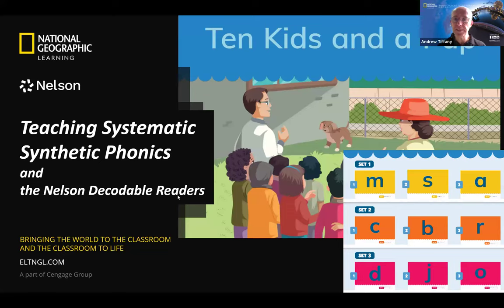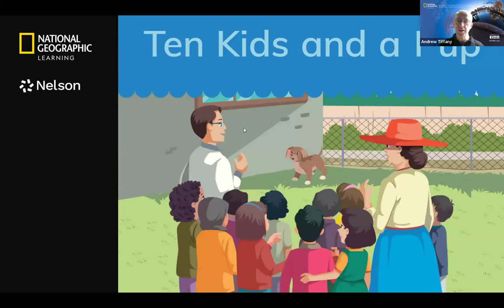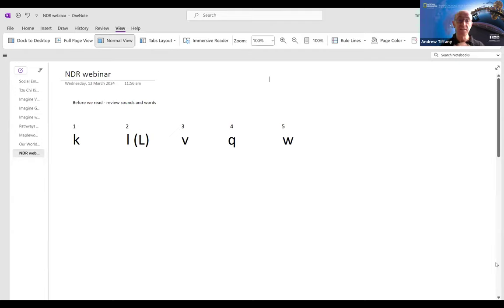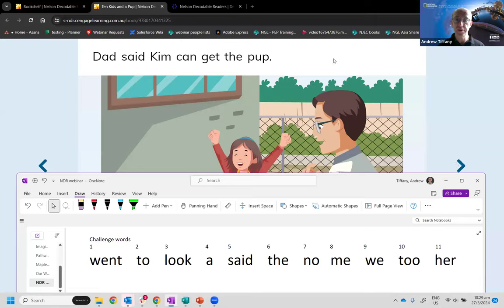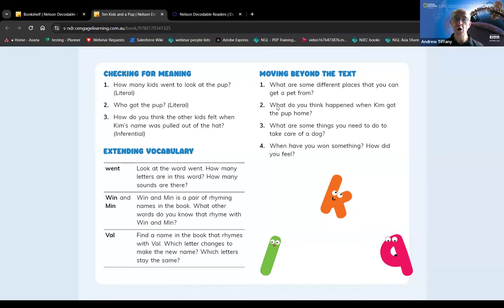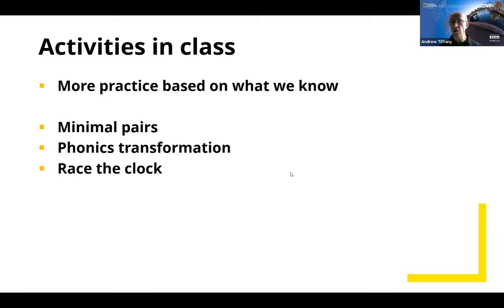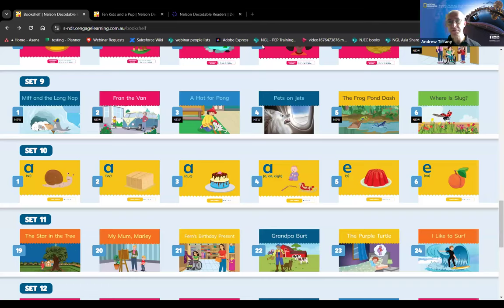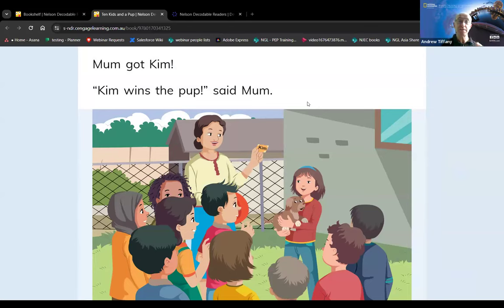Teaching Systematic Synthetic Phonics and the Nelson Decodable Readers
In this session, we give a brief overview of systematic synthetic phonics for beginning readers, using a series of decodable readers from our partner, Nelson. Then we dive into a model lesson that would be suitable for Grade K or Grade 1 learners using these decodable readers. In the story, ten kids want the same pup. What will they do? Let's read along to find out while also developing our decoding and high-frequency word abilities.